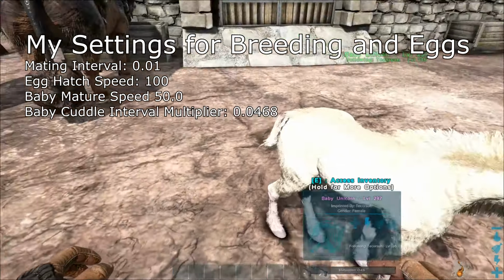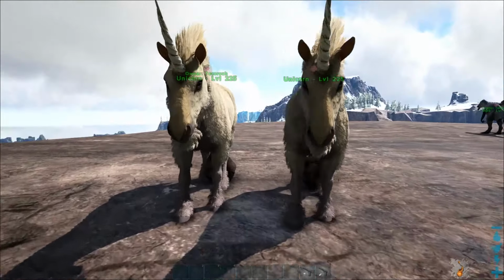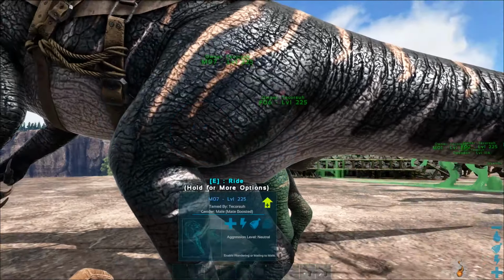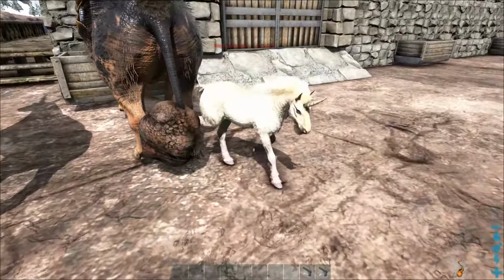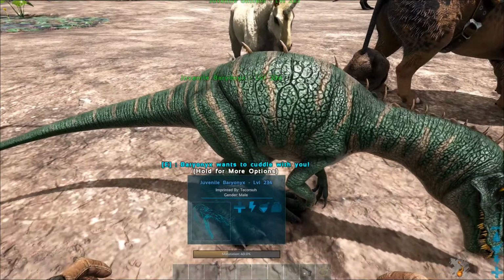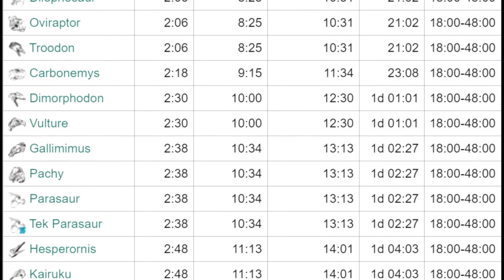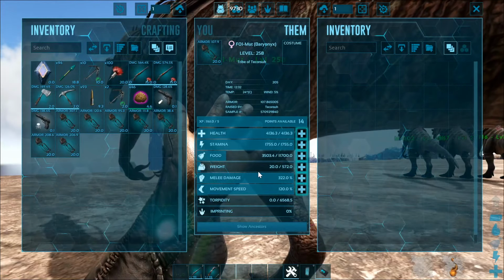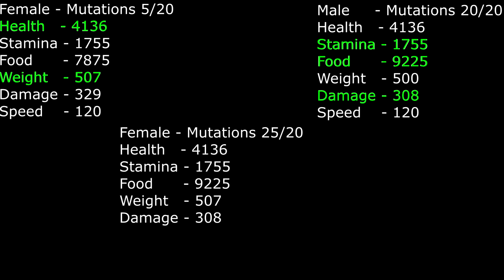Fast Breeding and Egg Hatching Guide :: Ark : Survival Evolved Tips and Tricks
In this video, I explain all of the essentials of breeding creatures in Ark: Survival evolved. I talk about how to get your creatures to mate, how to hatch eggs, how to raise babies(including surviving long enough to eat from a feeding trough) and how to imprint. I also touch on some more advanced topics such as mutations and how to breed for stats and colors. In the end, I also added a bonus cat video of me playing with my kittens when they were a touch younger.

Time stamps:
00:00 Intro
00:29 Breeding
01:30 Hatching Eggs
02:15 Raising Young
04:15 Genetics
04:50 Mutations
05:48 Breeding for Stats
07:33 Breeding for Colors
07:55 Outro and Cat Video!

You wake up in the middle of nowhere, maybe it's a beach, a mountain, a forest, or a jungle, but it is no place that you have known. There is a strange device implanted into your arm. Welcome to the ark. The place where long extinct creatures eat you while you feebly try to survive. This series is my attempt to show you little things that will help you flourish.